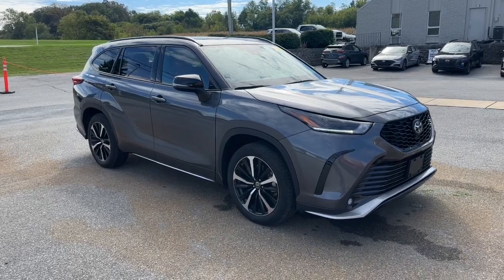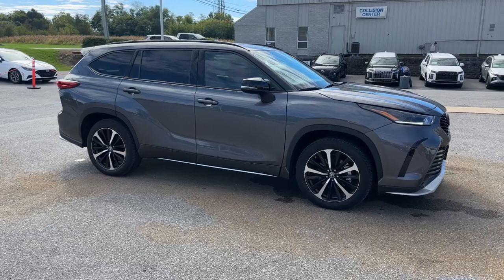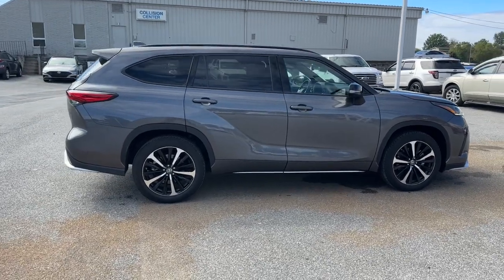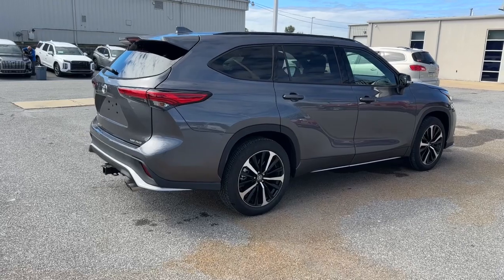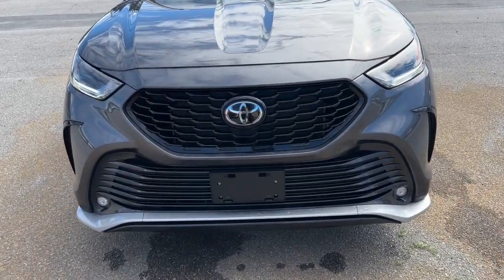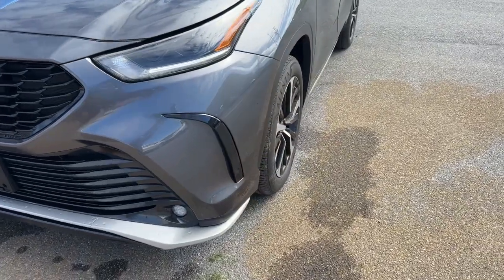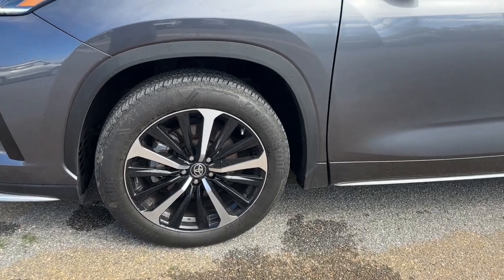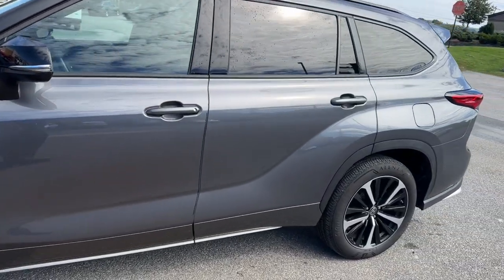2021 Toyota Highlander Chambersburg PA UK143741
2021 Toyota Highlander XSE - Stock#: UK143741

Chambersburg Hyundai
2024 Lincoln Way East

**CERTIFIED** This 2021 Magnetic Gray Metallic Toyota Highlander XSE AWD is well equipped and includes these features and benefits:brbrTimbrook Q-Certified Pre-Owned Details:brbr* Limited Warranty: 2 YEAR/100000 Powertrain Warrantybrbrbr* Vehicle History Reportbrbrbr* Roadside Assistance : Covers 2 day Rental Vehicle/ Alternate Transportation and no trip Interruptionbrbr* 85 Point Inspectionbrbrbr* see sales associate for details and limitations.brbrSo no matter where you go Timbrook has you in good hands backed by Assurant!brbrUSB PORTS BLUETOOTH READY CARFAX ONE OWNER CLEAN CARFAX Toyota Safety Sense 2.5+: Pre-Collision Sys w/Pedestrian Detection Full-Speed Range Dynamic Radar Cruise Control Lane Departure Alert w/Steering Assist Lane Tracing Assist Automatic High Beams Road Sign Assist Blind Spot Monitor w/Rear-Cross Traffic Alert Apple CarPlay/Android Auto Auto High-beam Headlights Auto-dimming Rear-View mirror Automatic temperature control Exterior Parking Camera Rear Fully automatic headlights Heated front seats Leather Seat Trim Navigation System Power Liftgate Power moonroof Radio: Premium Audio w/JBL Clari-Fi Reclining 3rd row seat Red Leather Interior Steering wheel mounted audio controls. 20/27 City/Highway MPG Odometer is 2796 miles below market average!